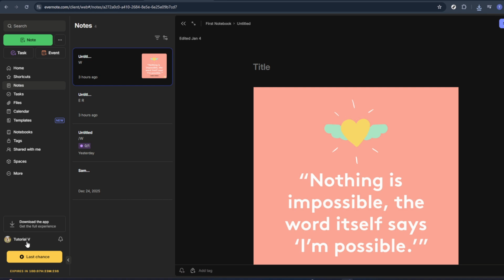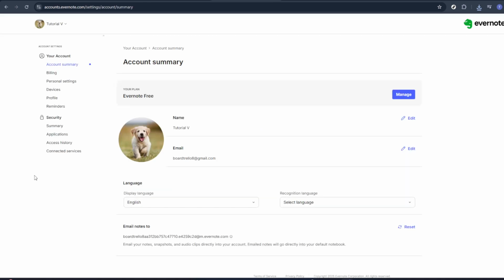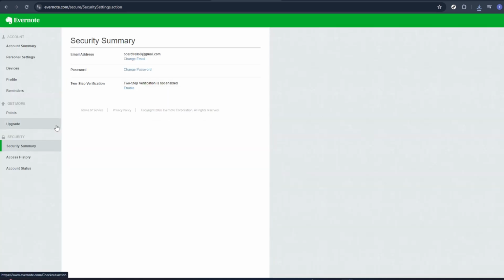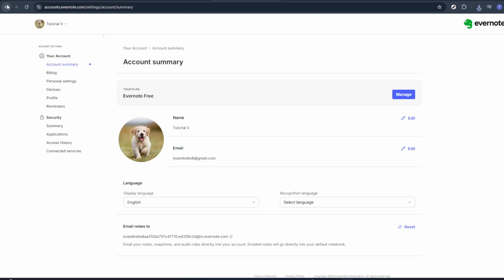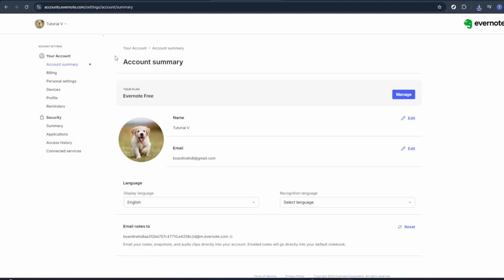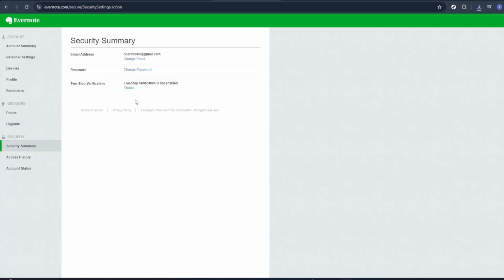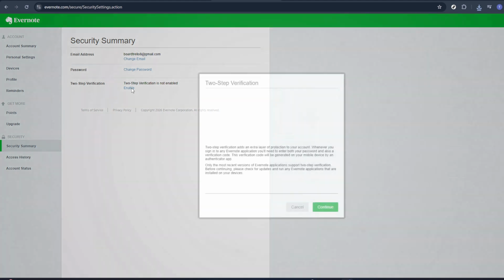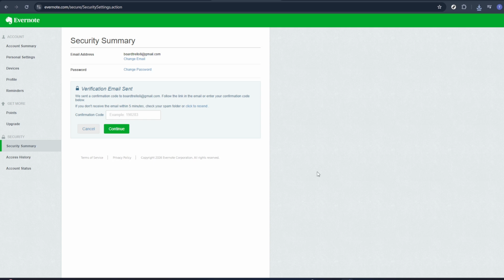How to Enable Two-Factor Authentication in Evernote | FULL GUIDE 2026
In this video, you’ll learn how to enable Two-Factor Authentication (2FA) in Evernote to protect your account and keep your notes secure from unauthorized access.